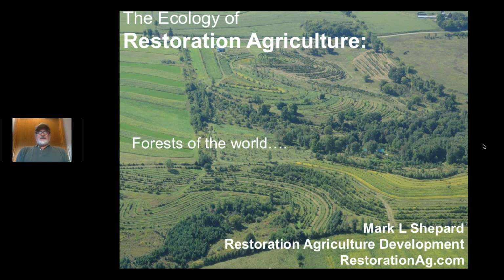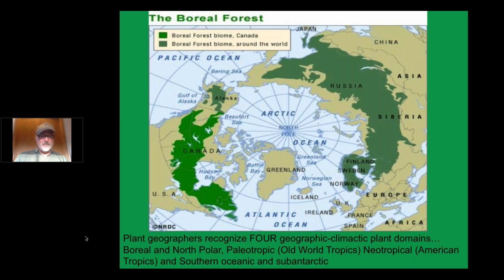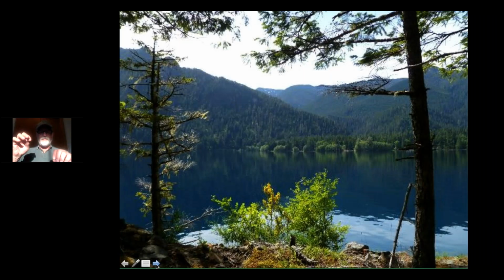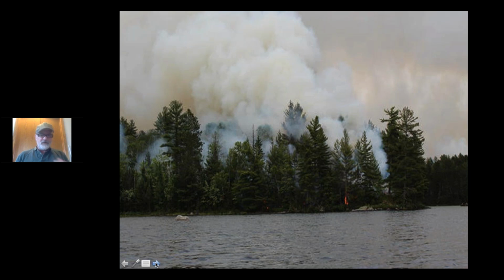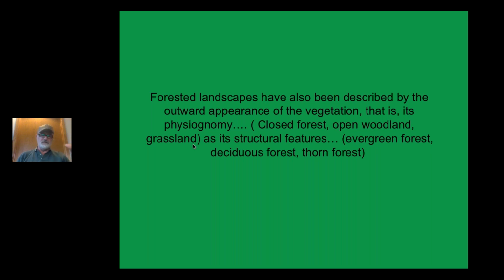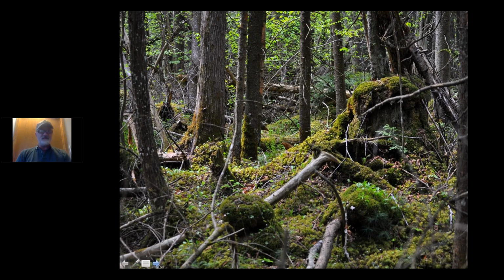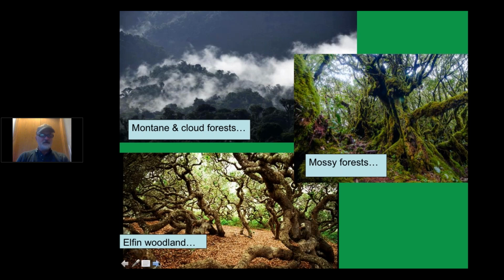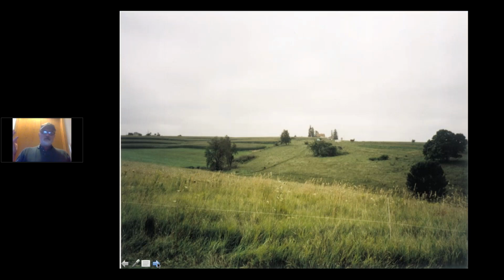Restoration Agriculture with Mark Shepard Part 38